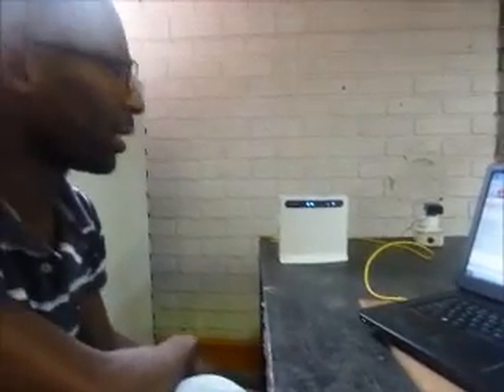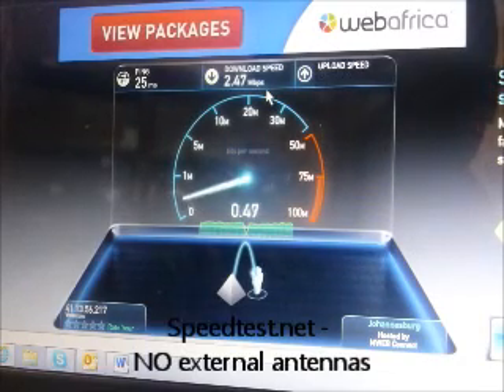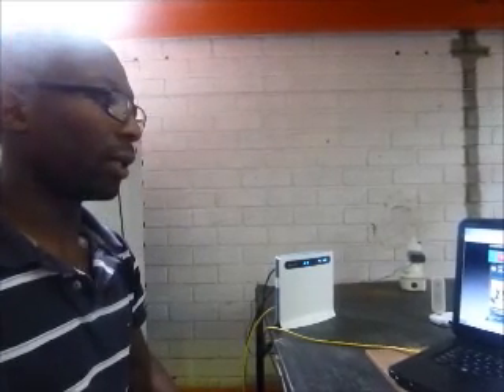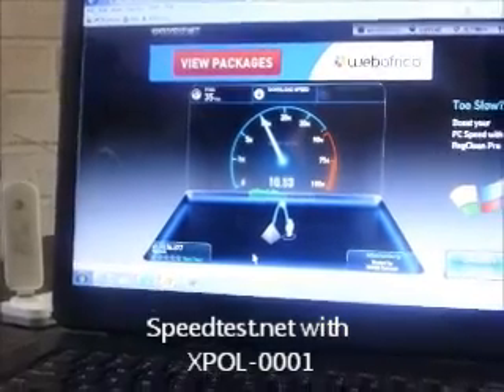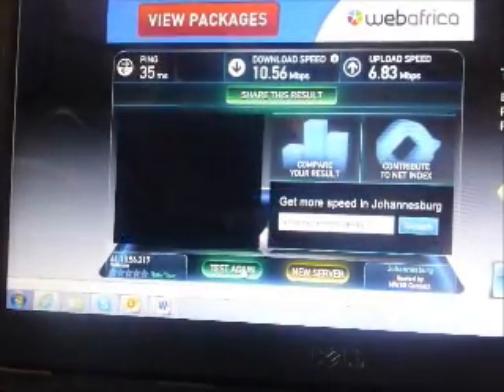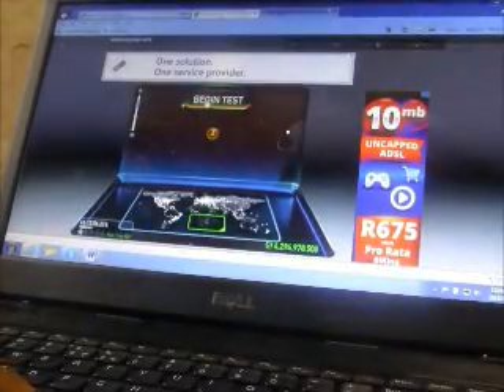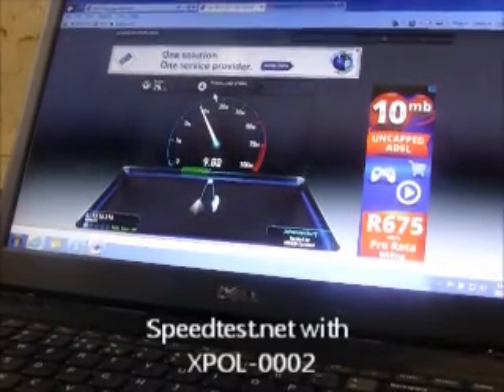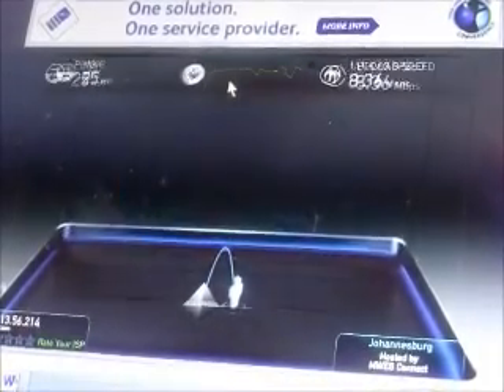LTE speed tests using B593 router and Poynting outdoor antennas (XPOL-1 and XPOL-2)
We did some LTE speed tests on the Vodacom LTE Network in March 2013. We tested from our offices in Samrand using the HUAWEI B593 router. The first test was done with only the internal antennas of the router, then we connected our XPOL-0001 which has 2 omni antennas in one enclosure. Fantastic results. Thereafter the XPOL-0002 which has 2 directional antennas in one enclosure. Both these give the full MiMo effect.
Please note it was on the Vodacom trial network that uses limited spectrum. Speeds will increase significantly with full bandwidth LTE deployment. Relative variations in speed increase will be similar.

2021 June updated